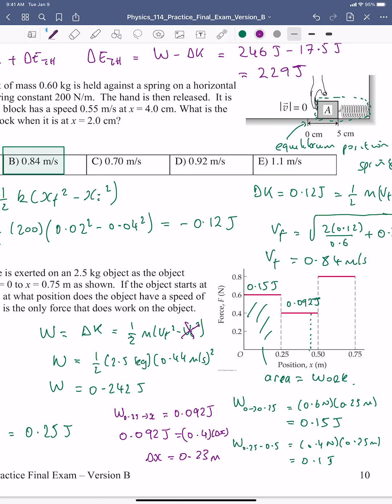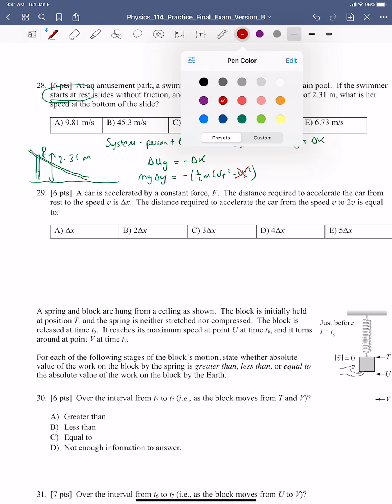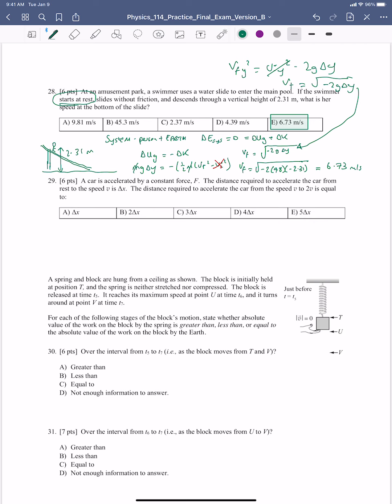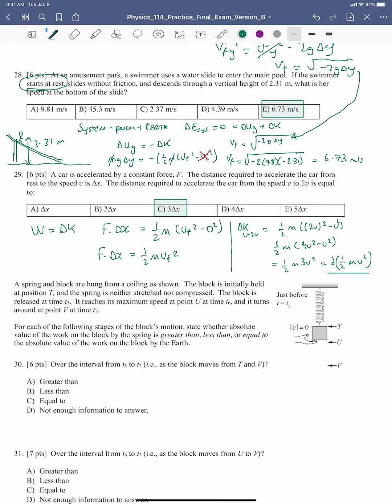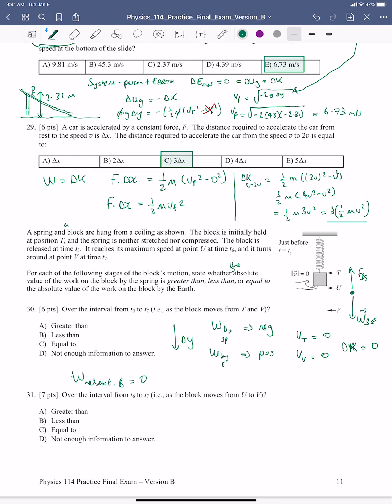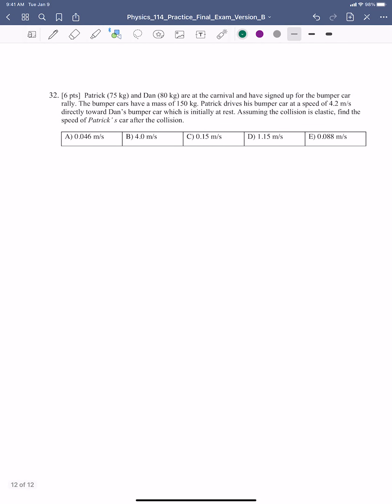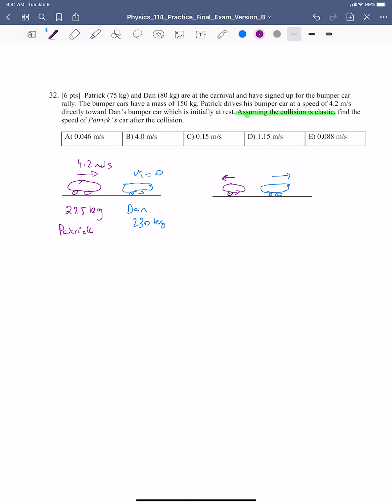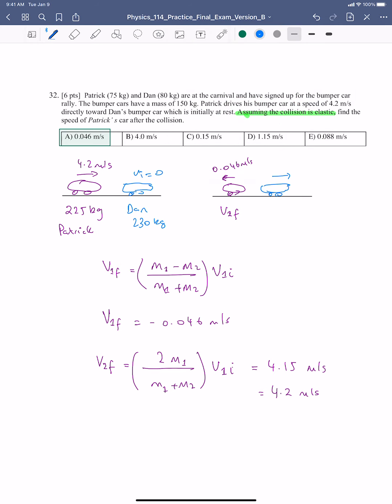Physics 114 Final Exam Version B Q28 Q32 Solutions